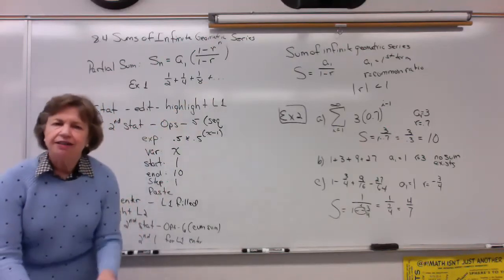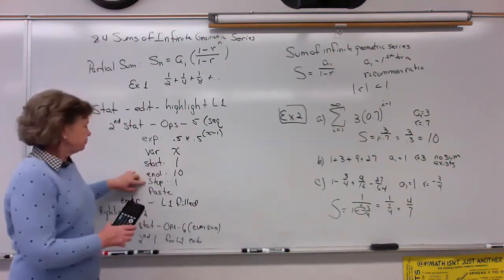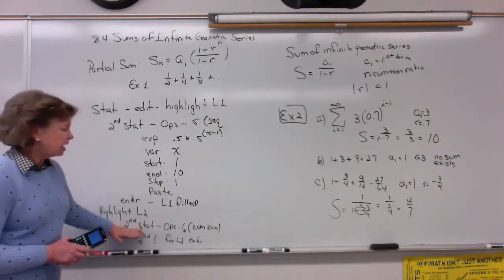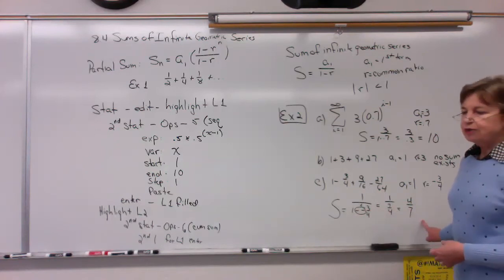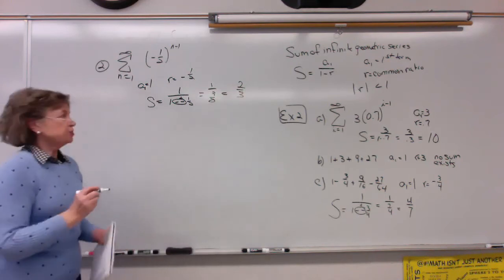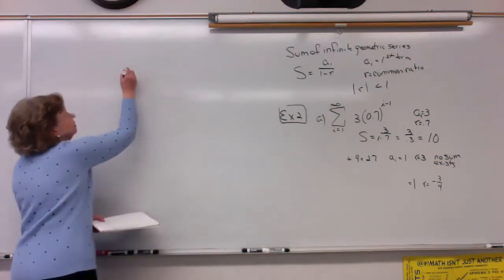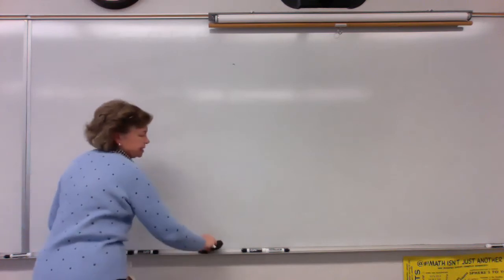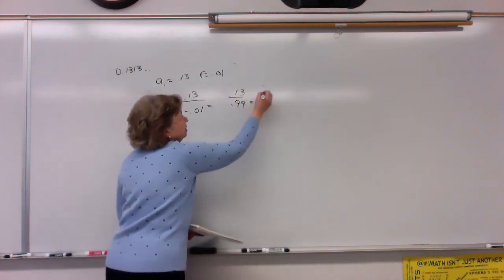algebra 2 8.4